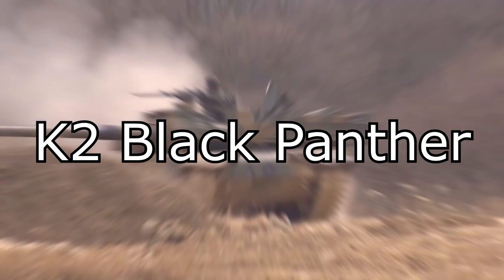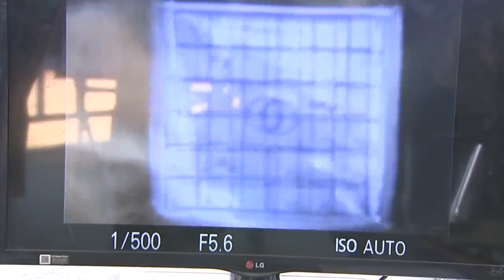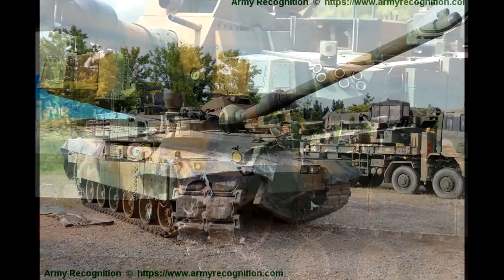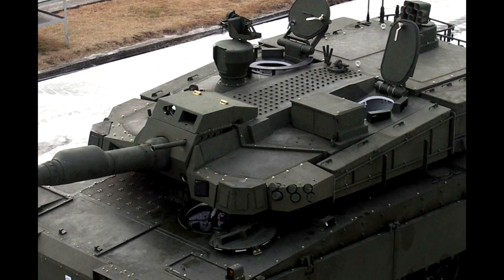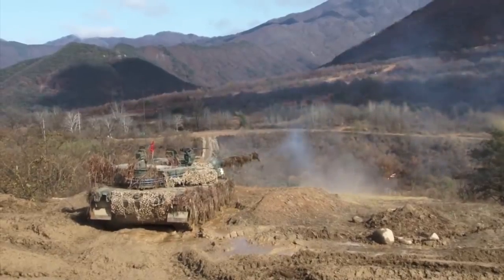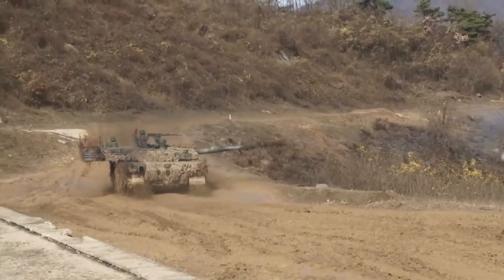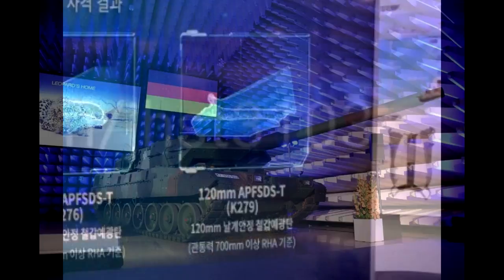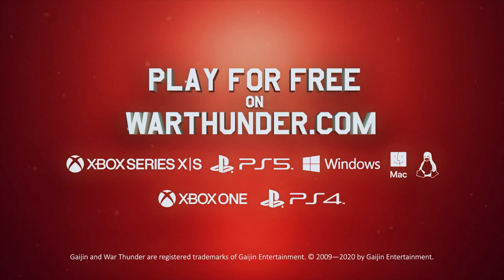Problems with K2 Black Panther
- Join me in War Thunder for FREE on PC, PS®5 and Xbox Series X|S Follow my link to get the game as well as an exclusive bonus. Thank you for supporting the channel!

K2 Black Panther is considered by many as the best, or one of the best Main Battle Tanks in the world, often compared to Russian T-14 Armata. But just like every other tank, it has problems, some really big problems.